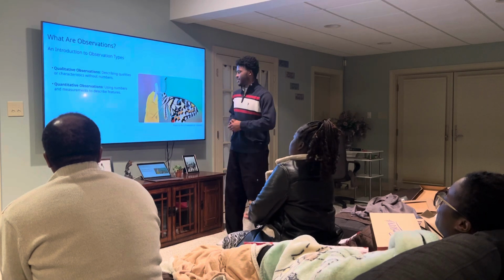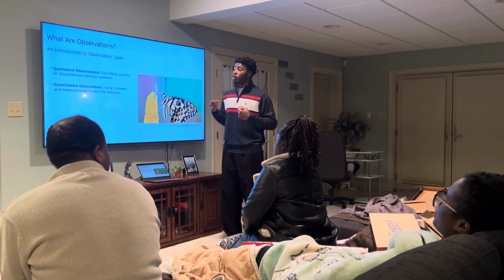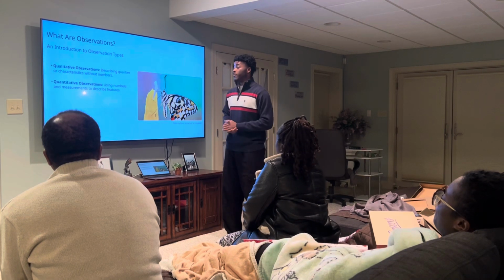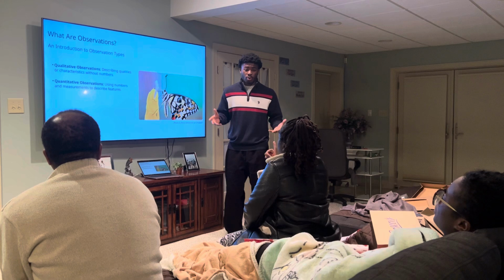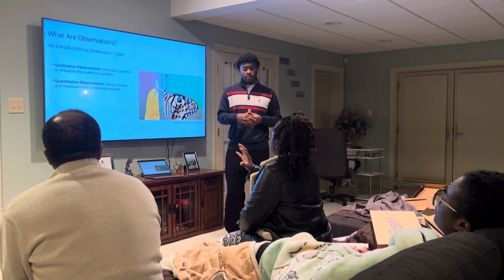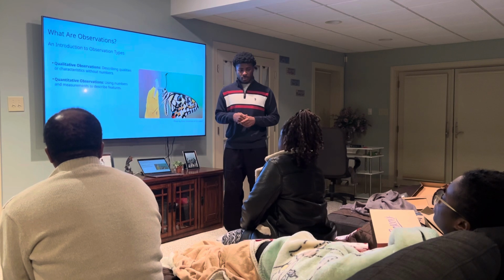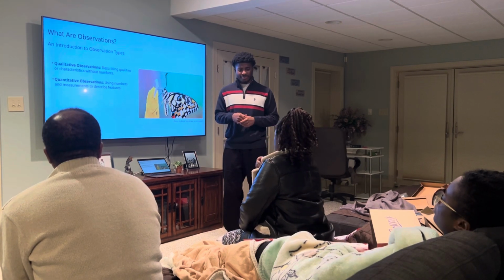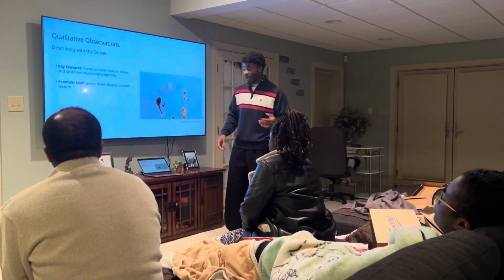Akin Adio’s Breakthrough Teaching Sample